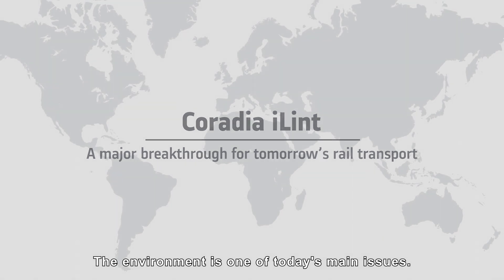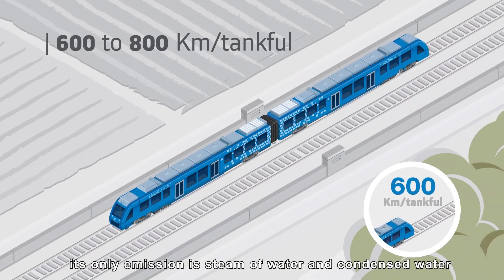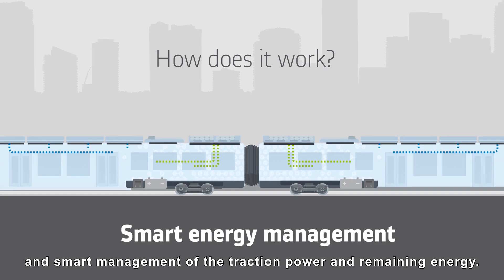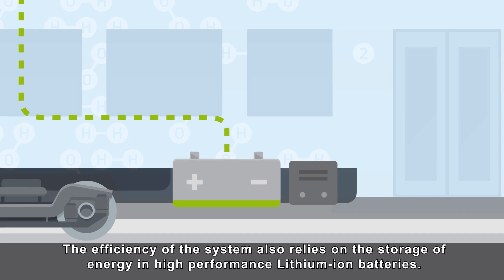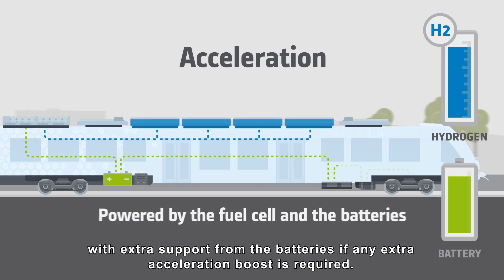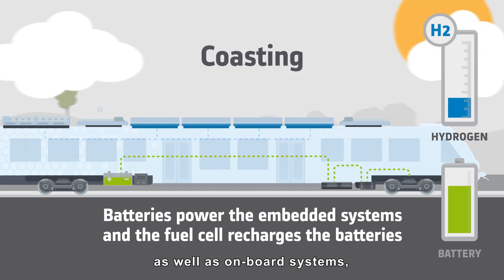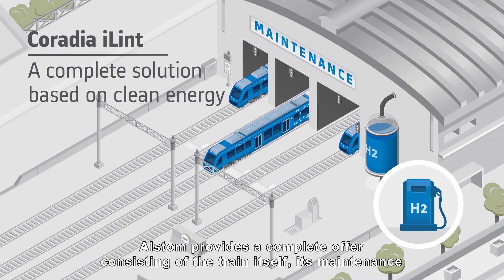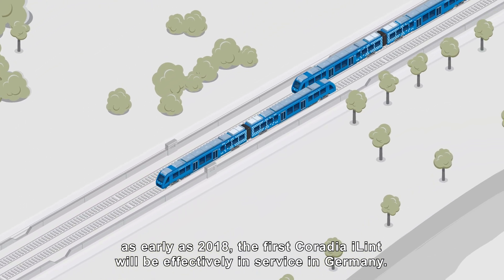El primer tren de hidrógeno del mundo comenzará a circular en septiembre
El Coradia iLint de Alstom, el primer tren del mundo propulsado por hidrógeno, ha recibido la aprobación de la Autoridad Alemana de Ferrocarriles (EBA) para iniciar el servicio comercial de pasajeros. Tras esta homologación, los dos primeros prototipos de Coradia iLint comenzarán a circular con pasajeros, a partir de septiembre, en el corredor de Elbe-Weser, en la Baja Sajonia (Alemania).